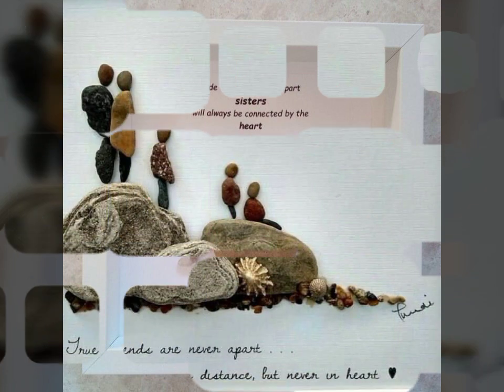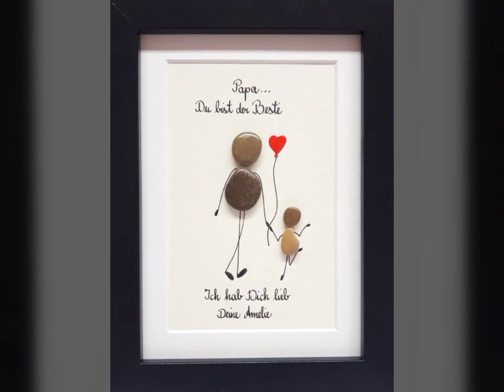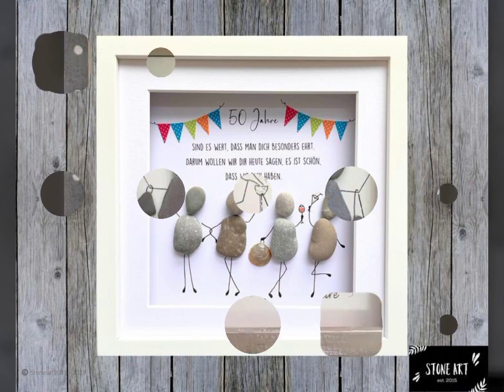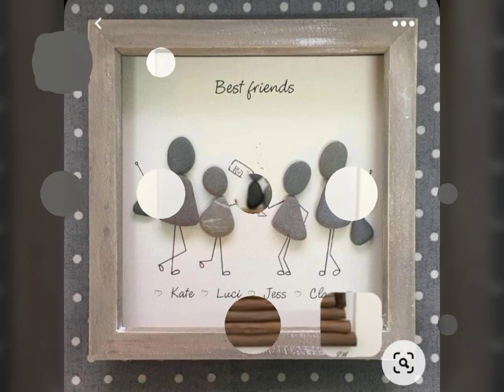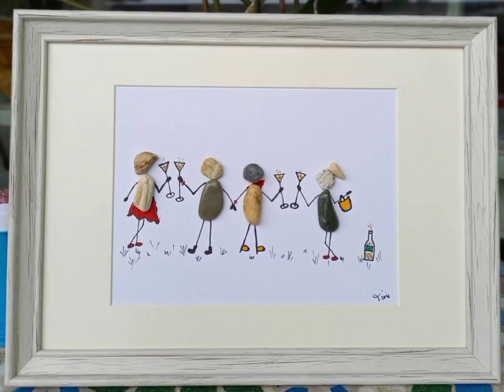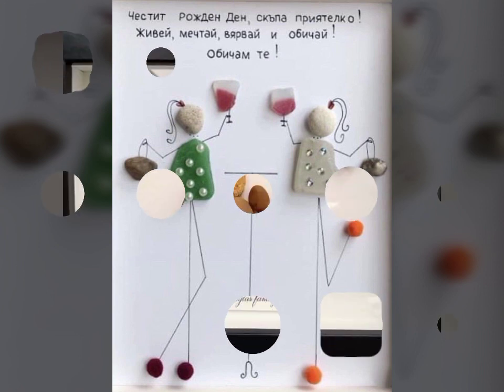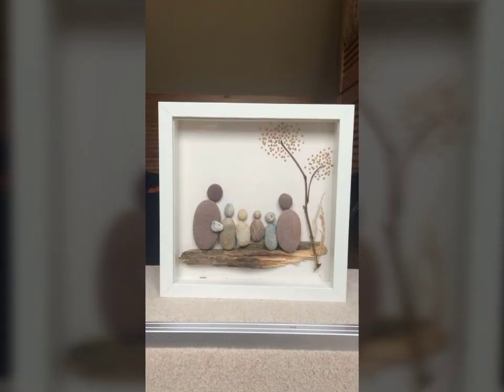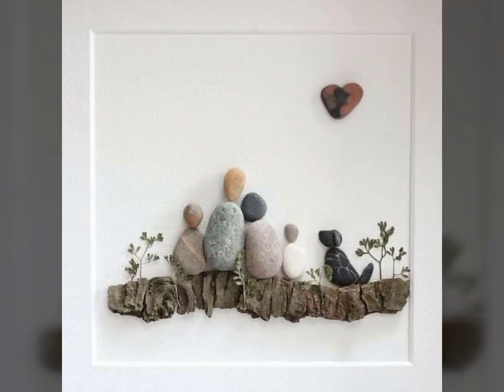DIY best stones art||rock's art||pebbles art for family